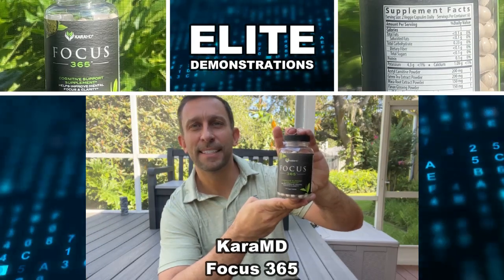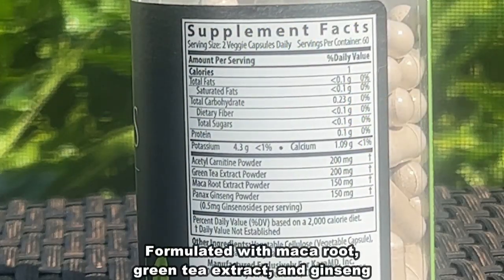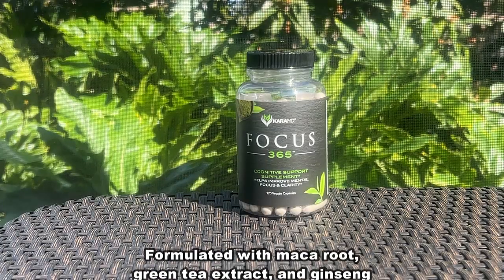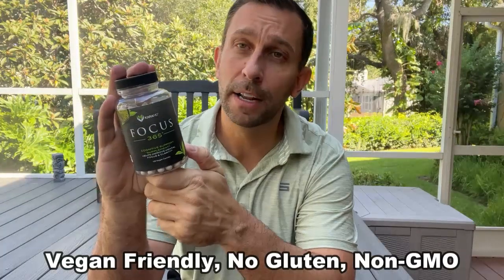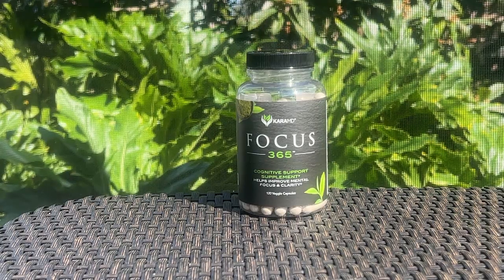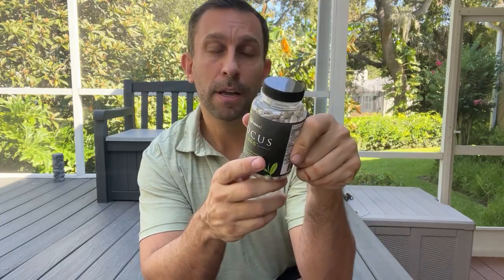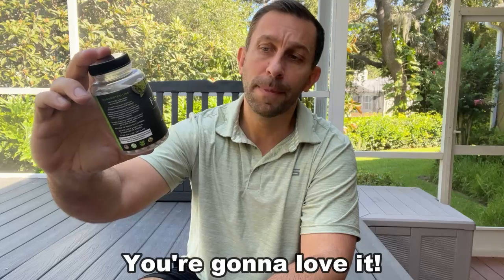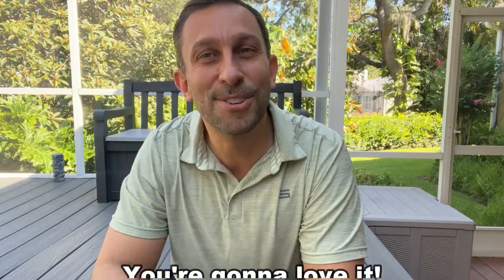KaraMD Focus 365 - Nootropic Brain Supplement for Memory & Focus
Focus 365